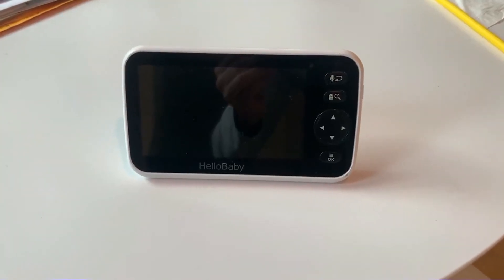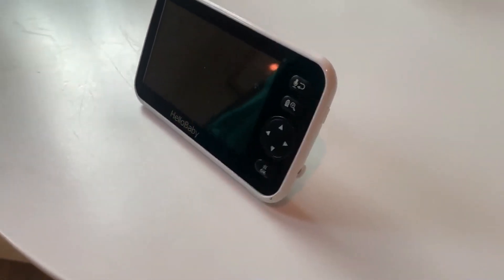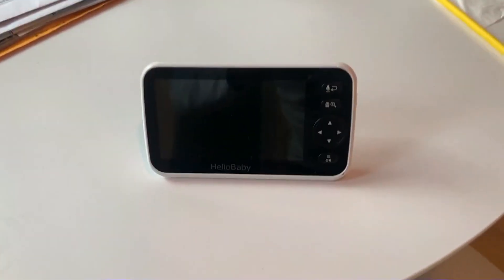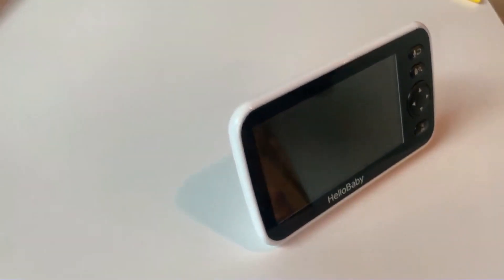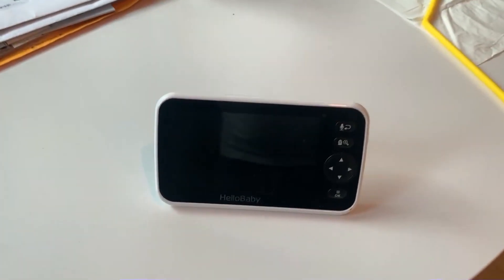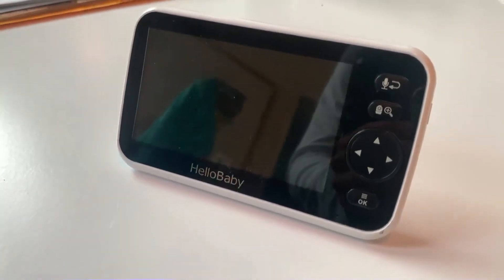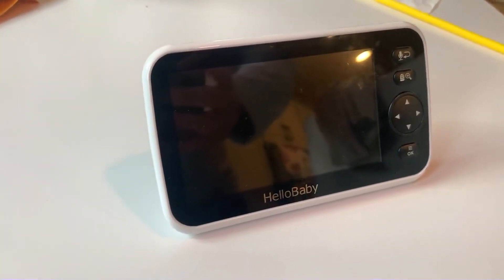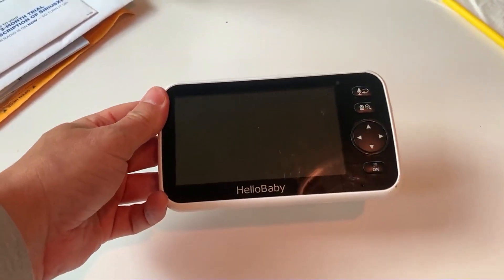HONEST review of HelloBaby Baby Monitor with 3 2 IPS Screen